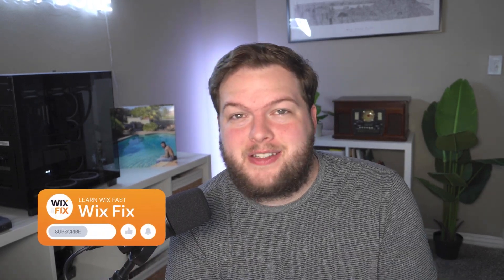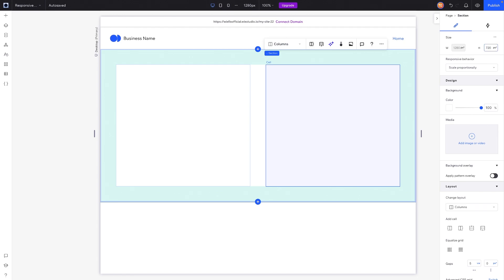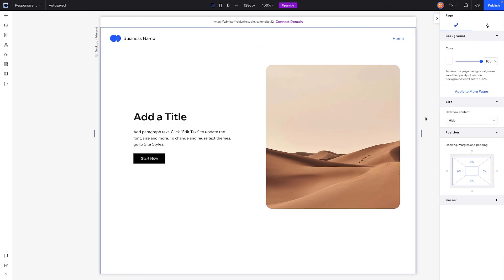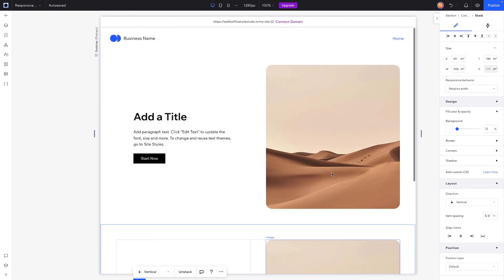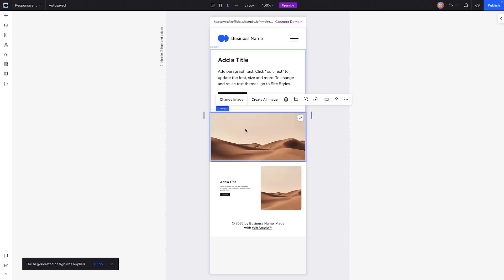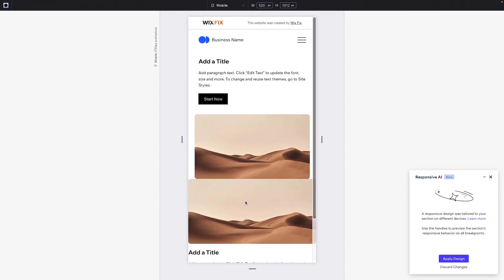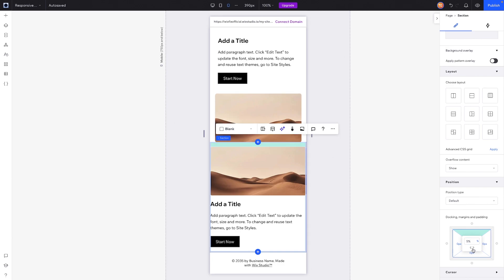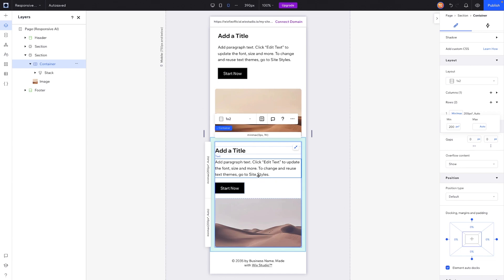Wix Studio Simplified: Responsive AI | Wix Fix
In this video, I teach you all about Responsive AI in Wix Studio. This is such a useful tool that will completely majority of the responsive work for you on all breakpoints. In this video, we create the same section in 2 different ways to determine which method is best for Responsive AI.